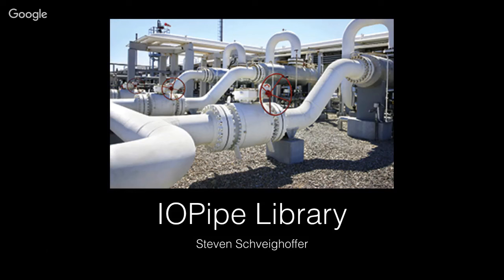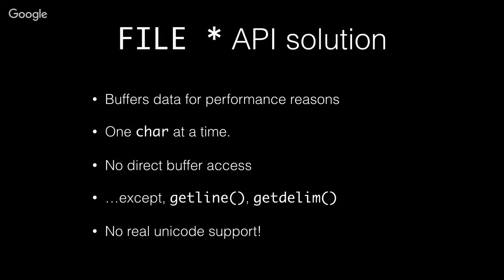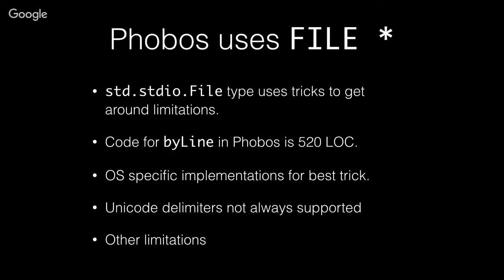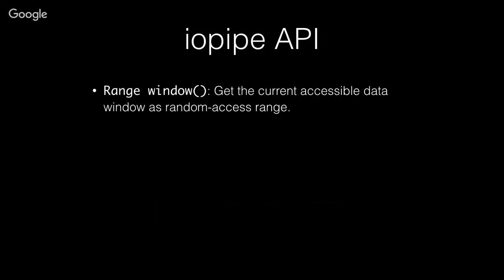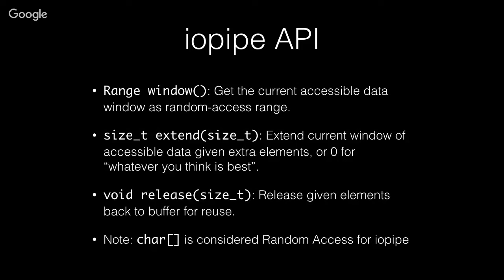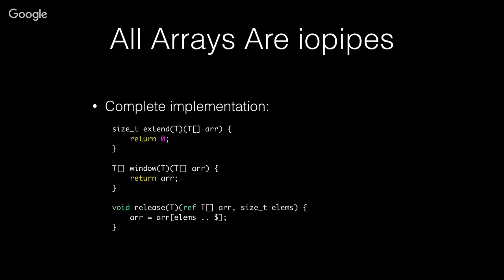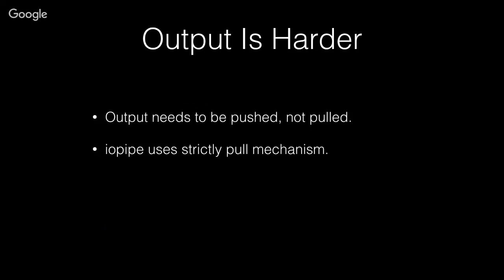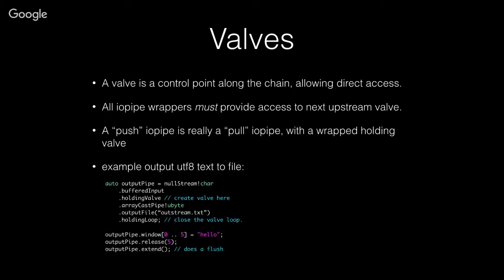D Boston Meetup - iopipe by Steven Schveighoffer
Brief overview of my iopipe library.